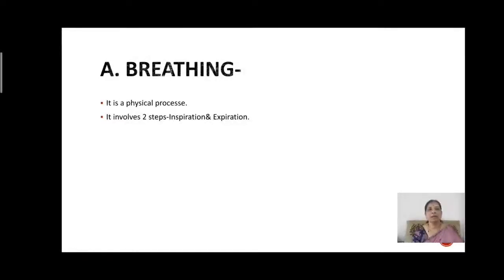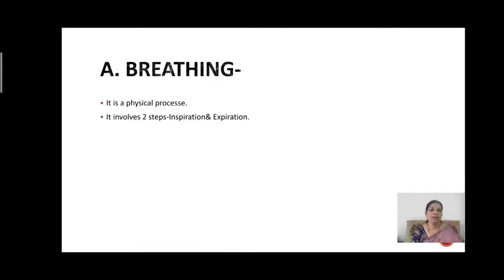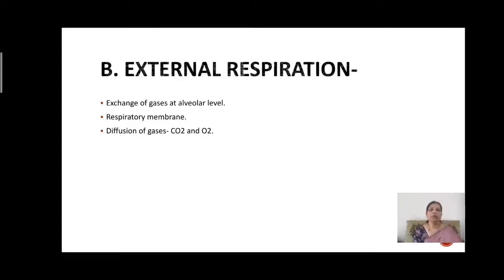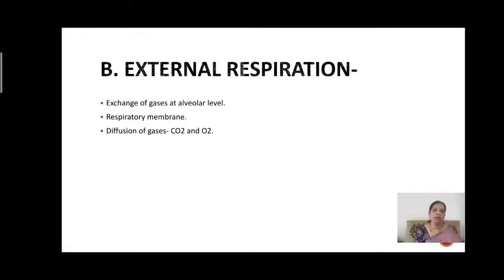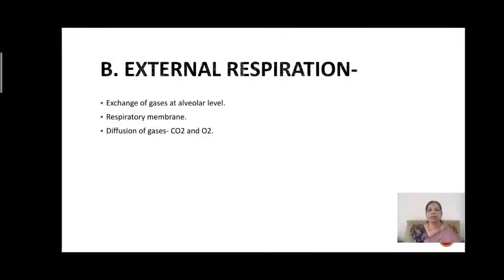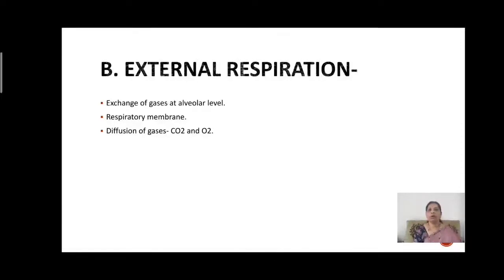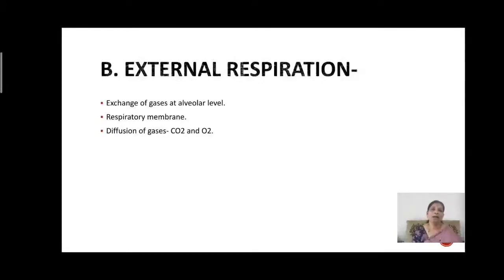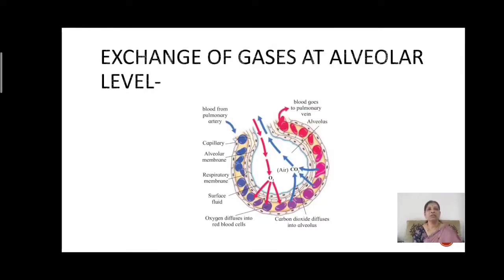Respiration and Circulation- Lect.3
Mechanism of Respiration.
Breathing and External Respiration.

(12th Science).